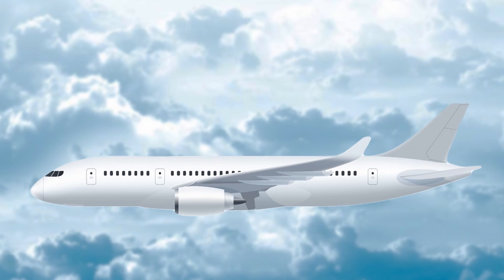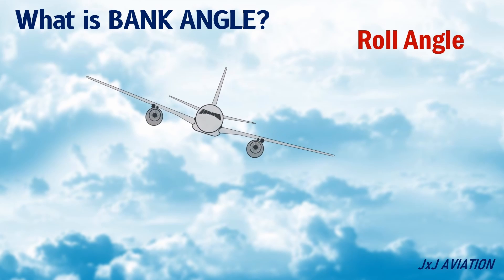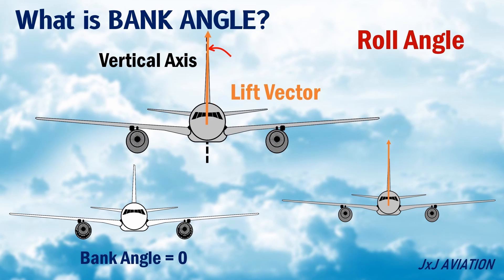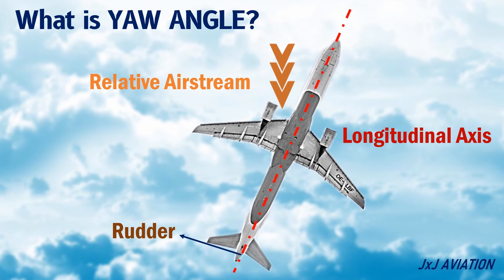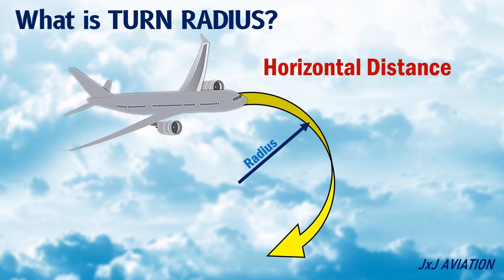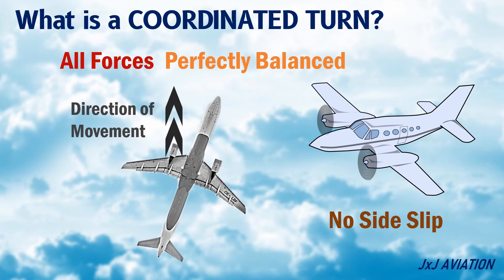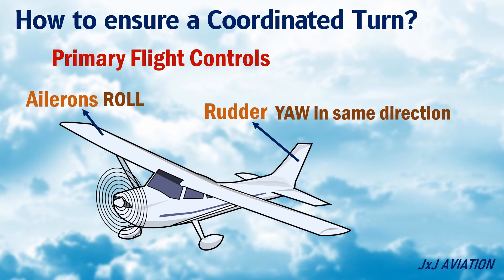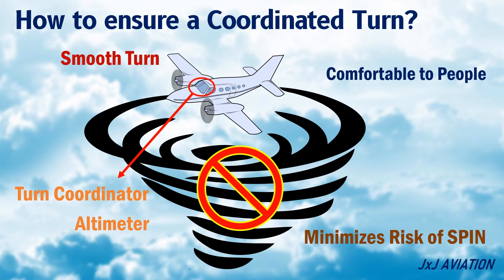What are Bank, Yaw Angles; Roll Rate; Turn Radius; Coordinated Turn| Maintaining a Coordinated Turn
Hi. in this video we look at some definitions of a turning flight such as bank angle, yaw angle, roll rate, turn radius; coordinated turn and how to maintain a coordinated turn.

We see the advantages of maintaining a coordinated turn and how all the primary flight controls are used to maintain a coordinated turn.